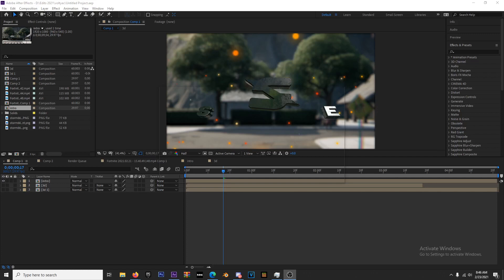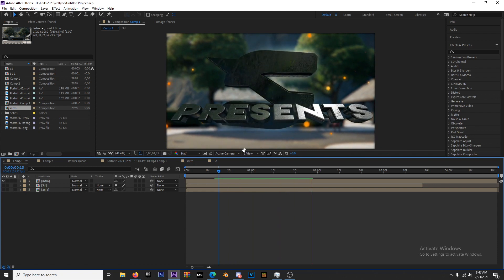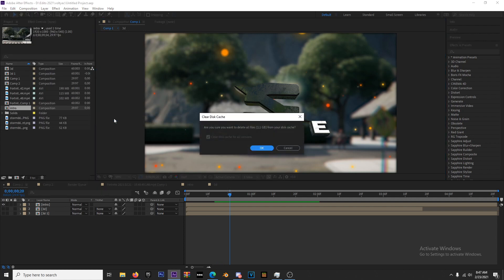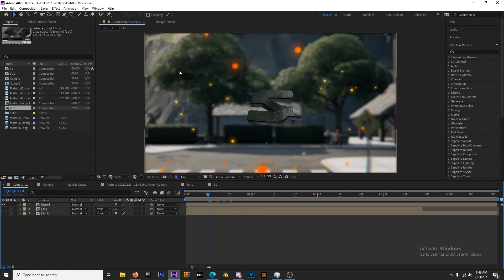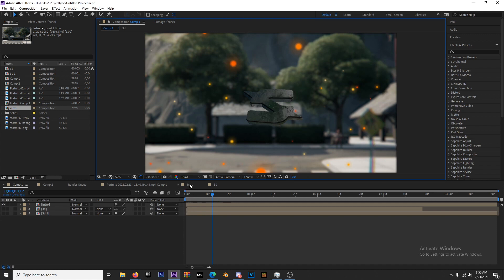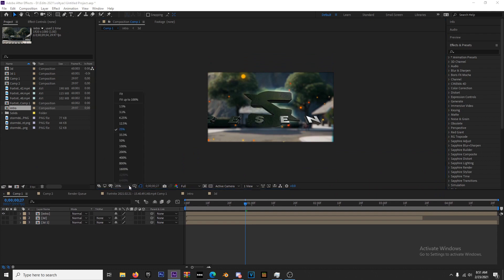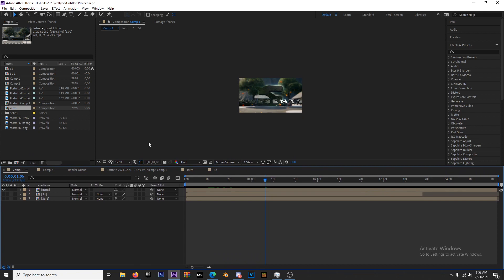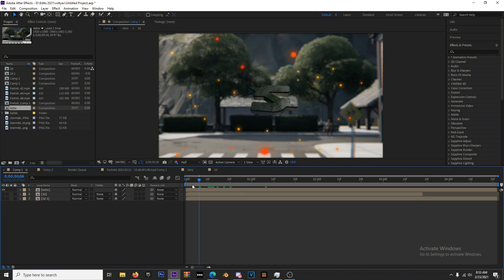How To Make AFTER EFFECTS RUN FASTER!!! - Quick Tip